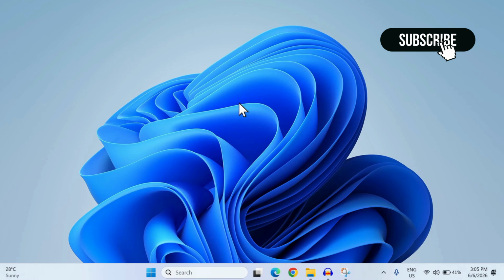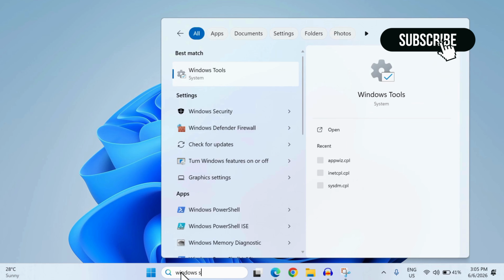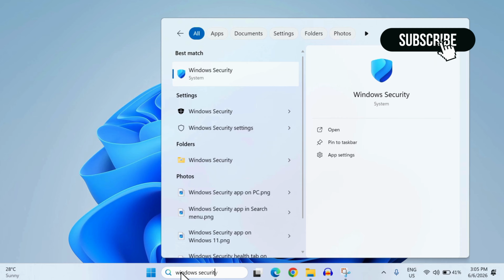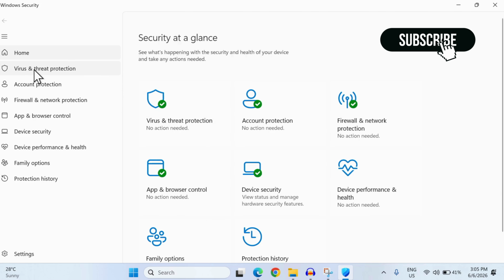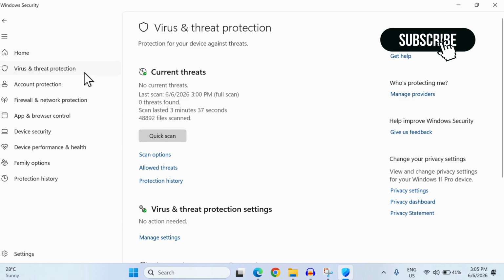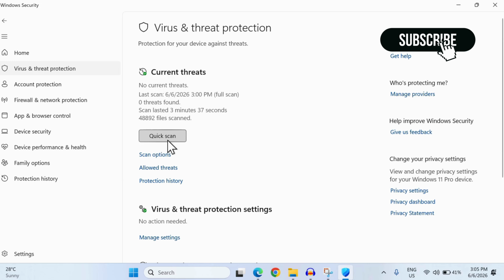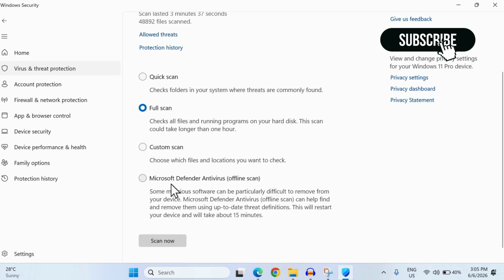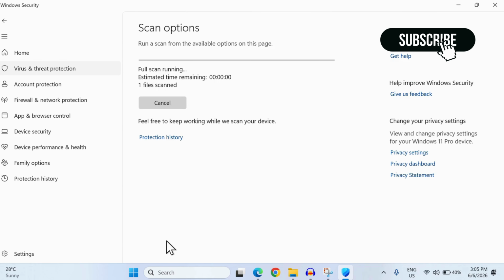How to Check Asus Laptop for Virus (in 1 Minute)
Learn how to run a virus scan on Windows 11 and Windows 10 using Windows Security, Command Prompt, and built-in Microsoft security tools. In this tutorial, I’ll show you how to scan for viruses and malware, perform a full security scan, and check your PC for threats without installing extra software.

This guide covers Windows Security scans, Windows Defender full scans, virus scan commands, malware detection tools, and how to run virus scans using CMD. You’ll also learn how to check which antivirus is installed on your computer, verify your protection status, and use Windows Security to keep your ASUS laptop or Windows PC safe.